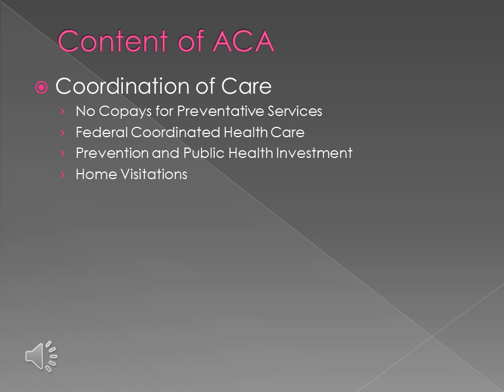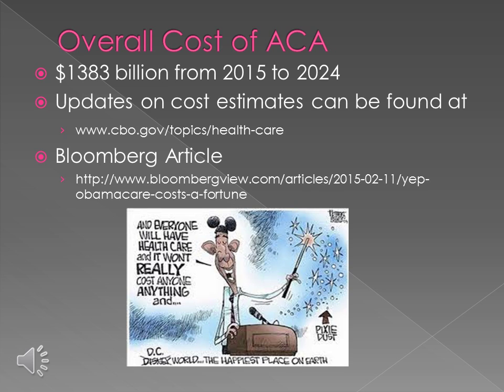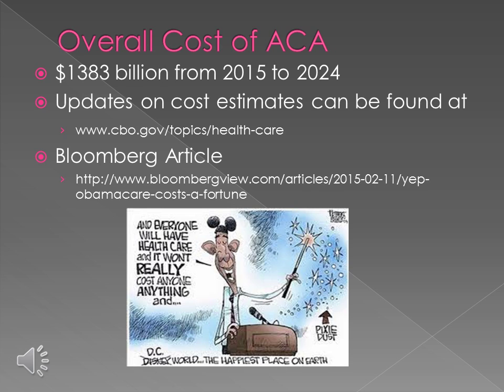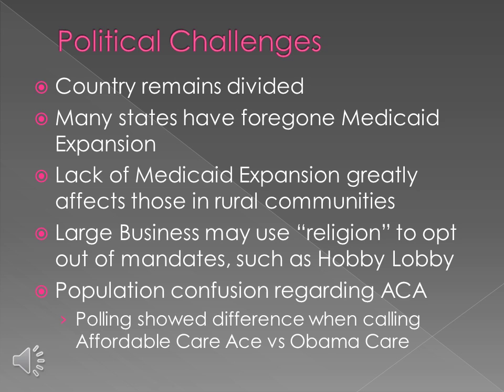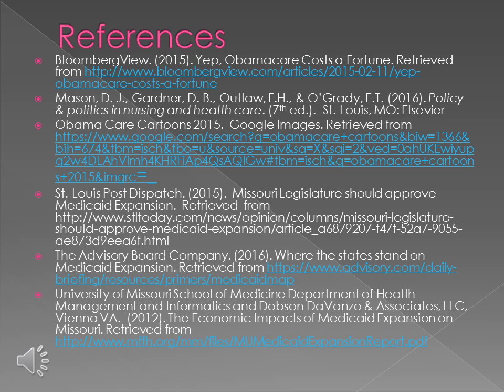The Affordable Care Act wk 7 Individual Project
NURS 7444 Healthcare Policy-UMSL